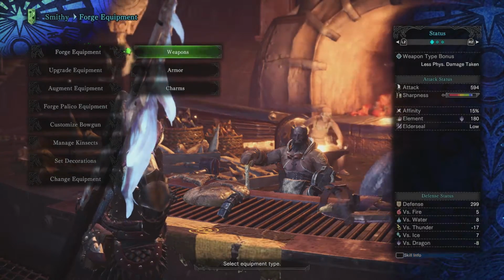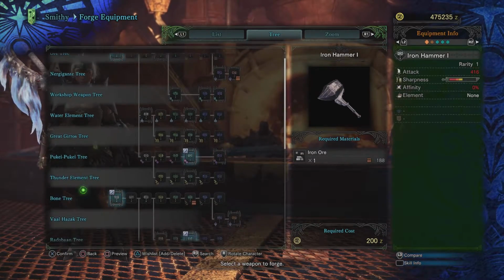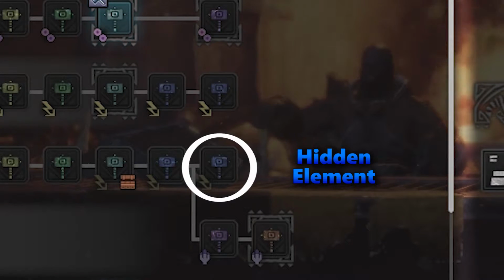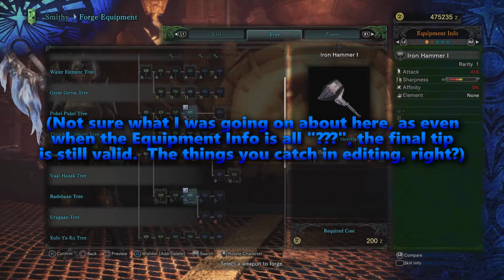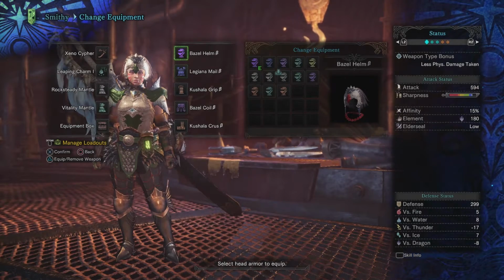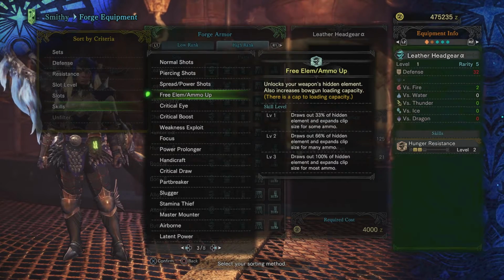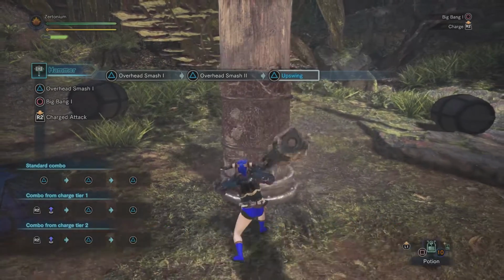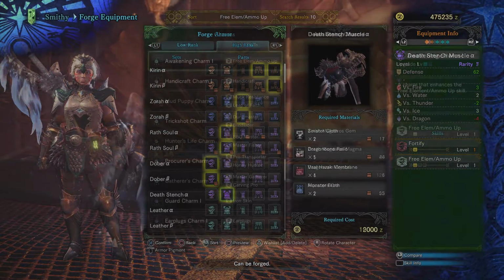Monster Hunter: World PSA #1 - Hidden Elements & the Free Element skill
Today I wanted to have a looong overdue chat about Hidden Elements on weapons and the Free Element skill.  Although I only ever SAY Elements/Elemental in this video, be assured that everything in regards to Free Element and Elemental/Non-Elemental weapons applies to Status Ailment weapons as well.

*Monster Hunter: World was developed and published by "Capcom".